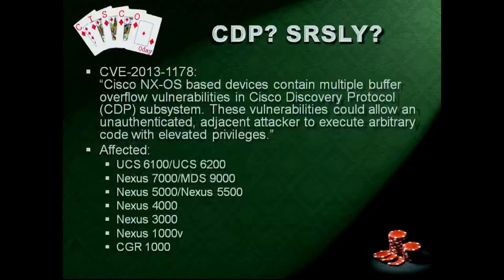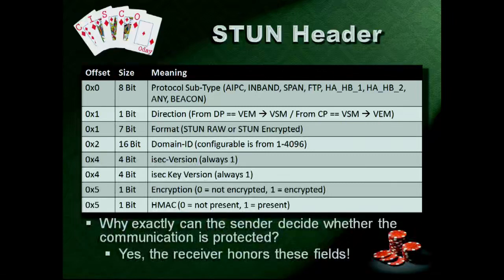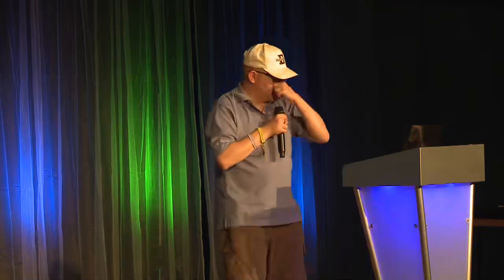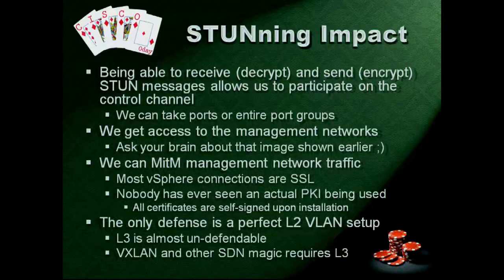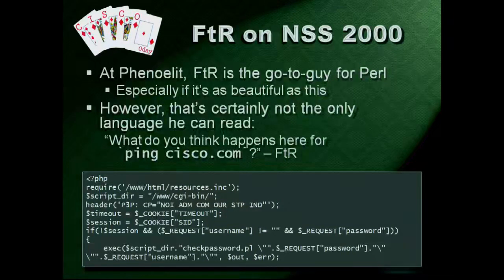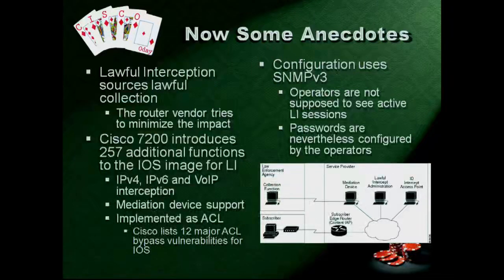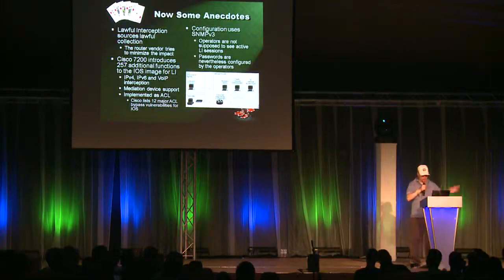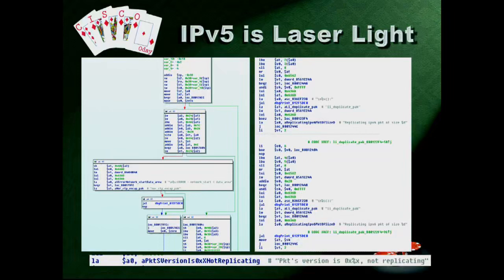cisco in the sky with diamonds fx partial